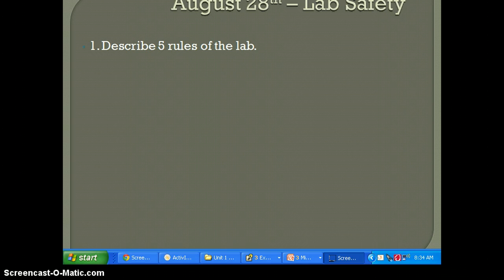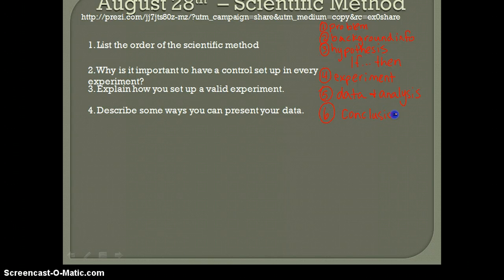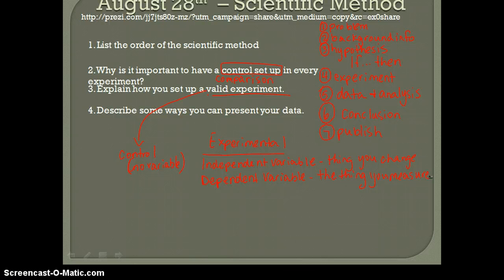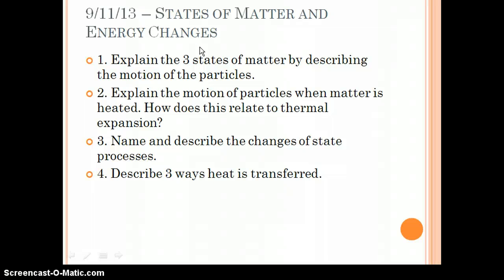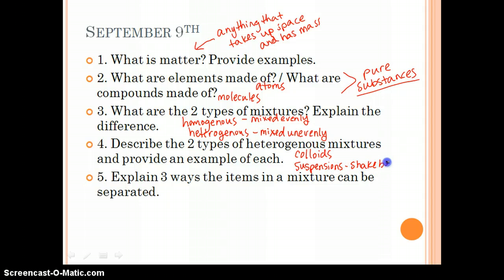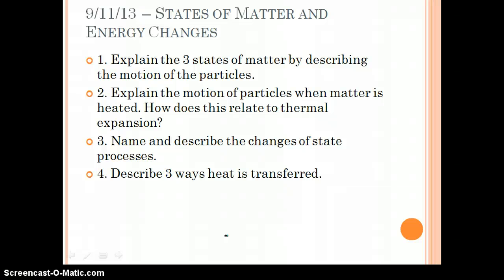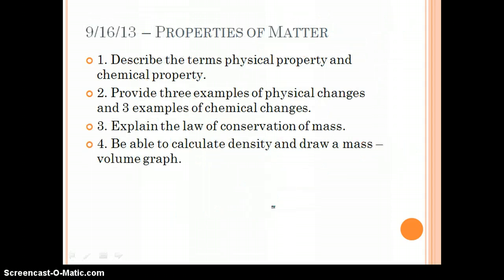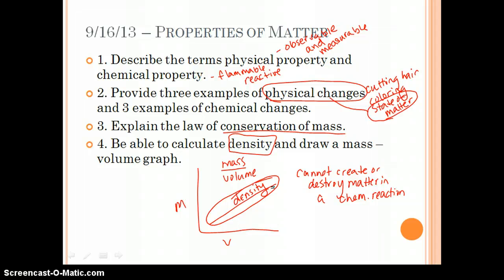Physical Science Review for Chapters 1-3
Daily Question Review includes states of matter, scientific method, properties of matter